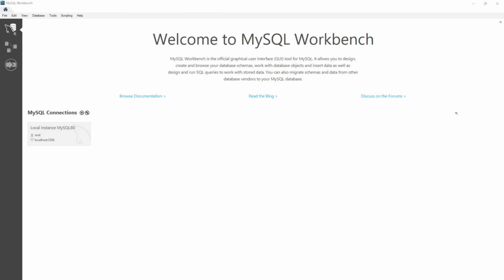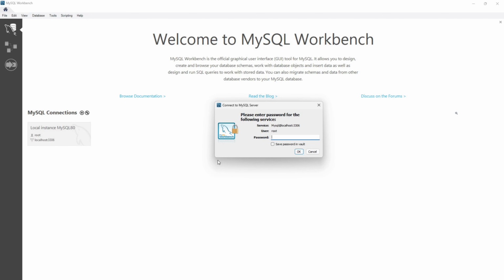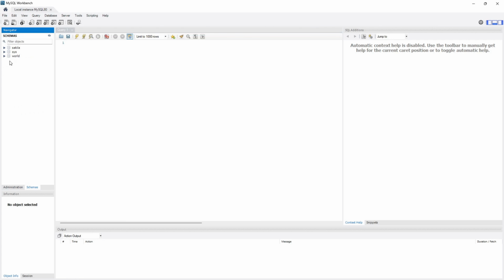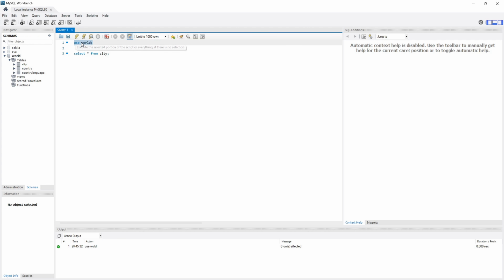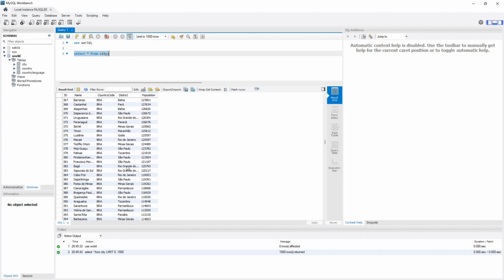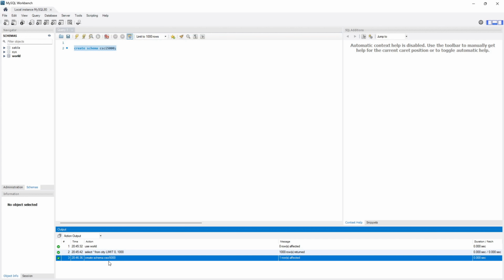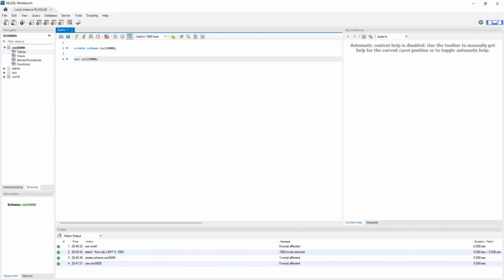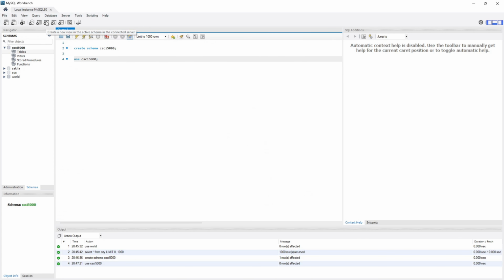E-2. Using MySQL Community